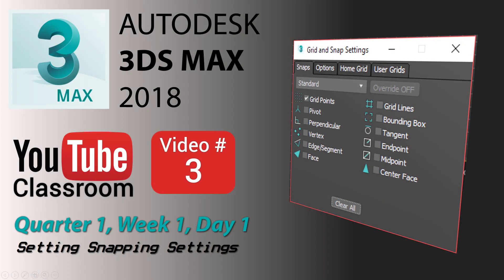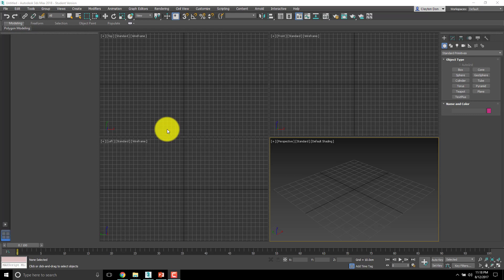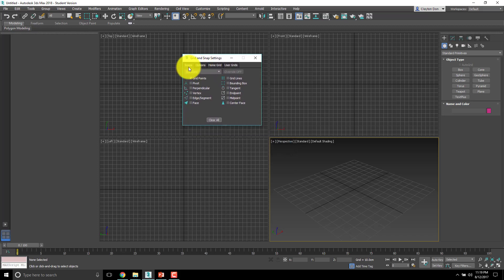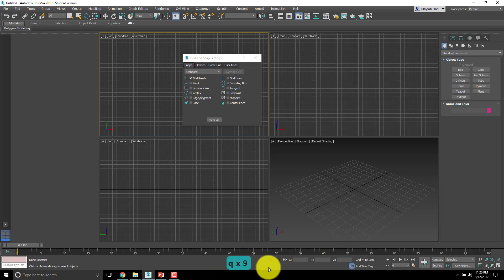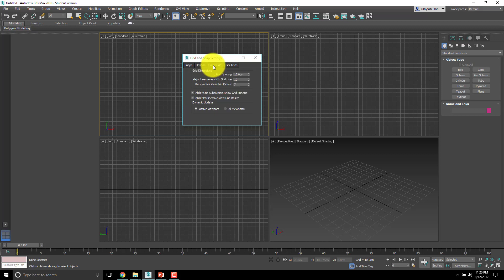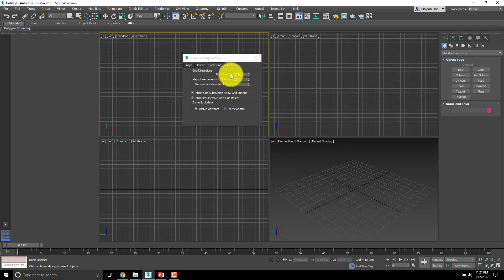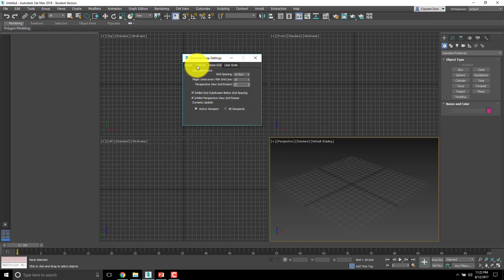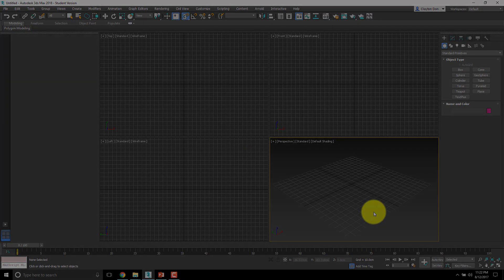3DS Max 2018 Class #3 (Snap Settings)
Q1W1 Day 1 (Snap settings)

Get the files you'll need here:

No files needed today, we are working from scratch.